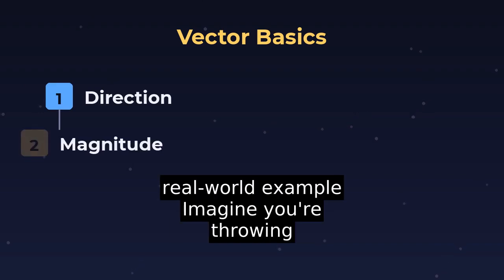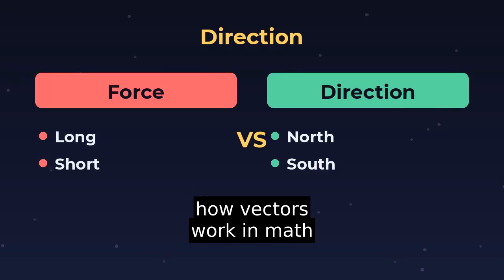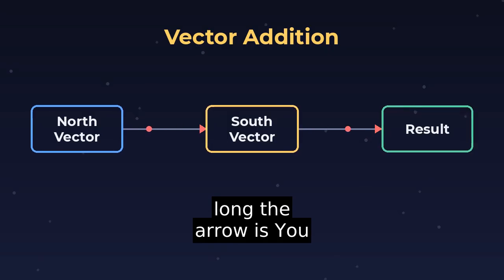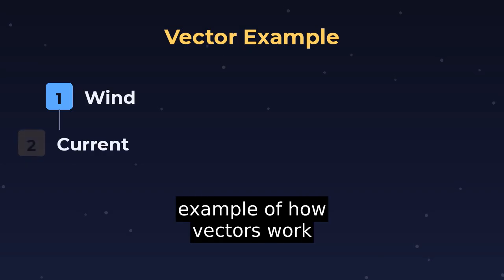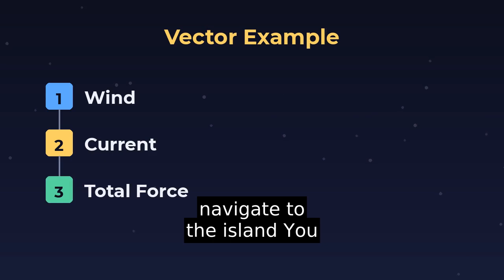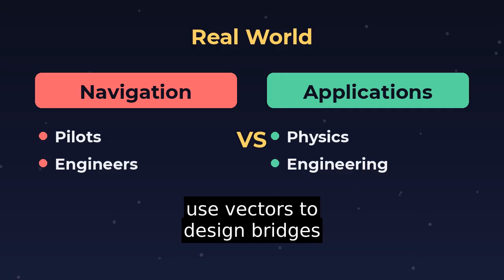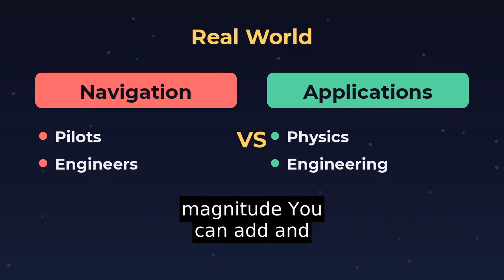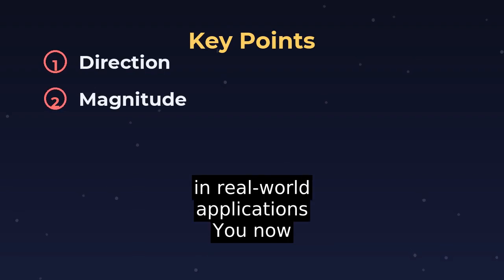AI #12: What if Arrows Could Show You the Way?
Imagine you're on a treasure hunt and you need to find the hidden treasure. You'll learn how to use vectors to find your way, understand direction and magnitude, and apply these concepts to real-world problems. You should have a basic understanding of math concepts like addition and subtraction. In this lesson, you'll discover the power of vectors and how they can help you navigate the world.